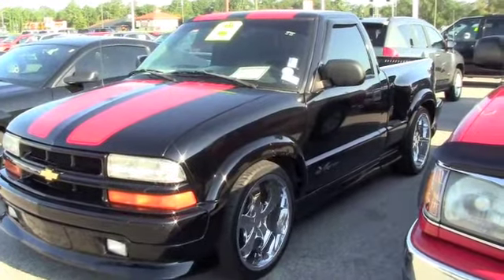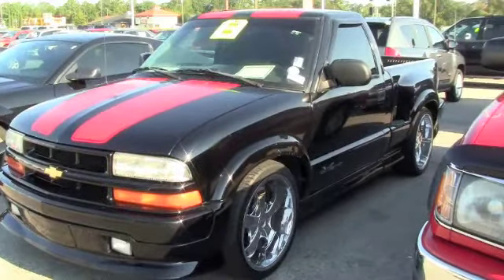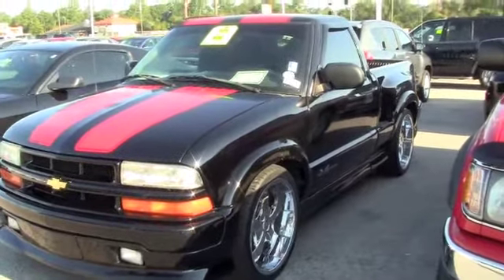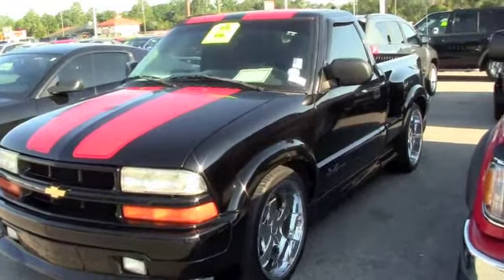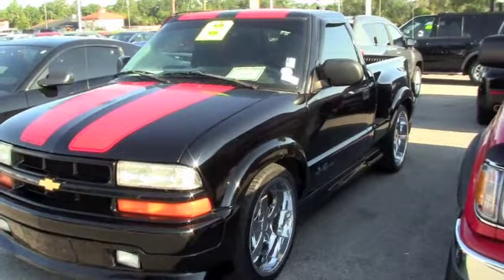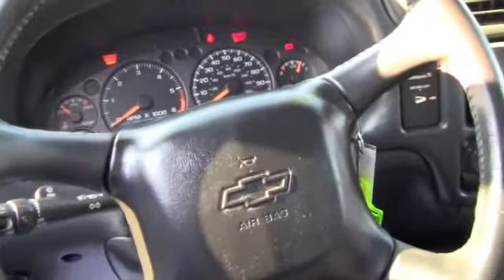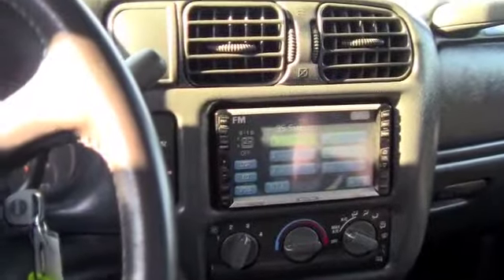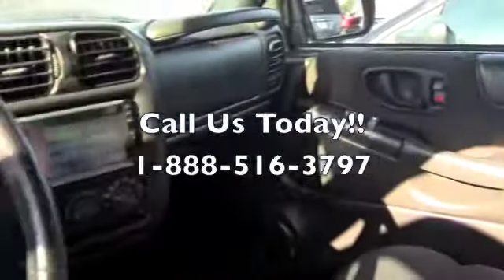2003 Chevrolet S-10 LS Extreme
Vortec 4.3L V6 MFI. Reliable! Trusty champ! There is no better time than now to buy this rock solid 2003 Chevrolet S-10, ready to get on the job and get going. Don't be surprised when you take this great S-10 down the road and find yourself enamored with its handling and falling in love with REAL driving all over again.